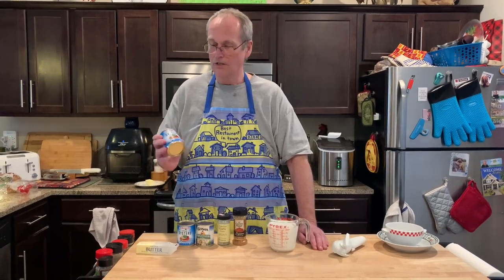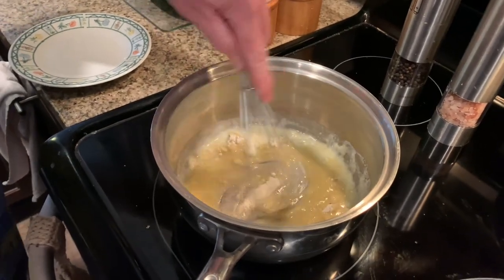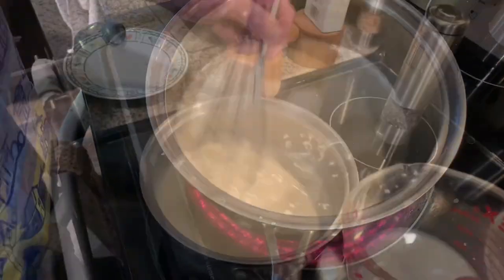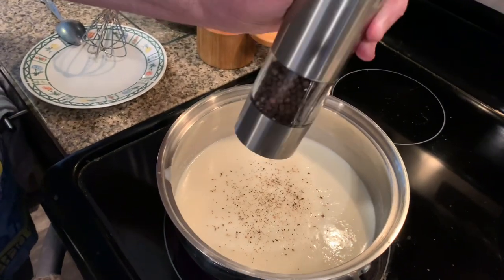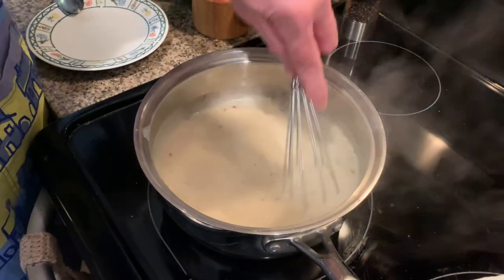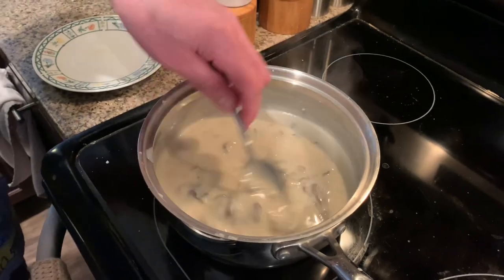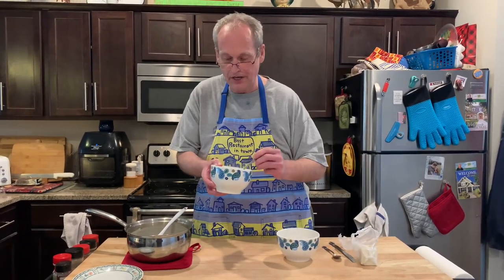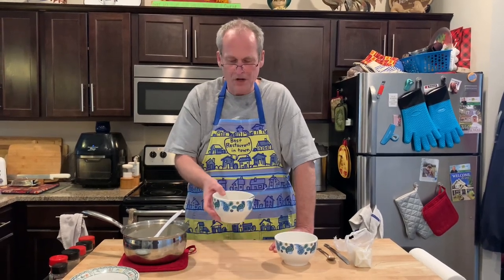Quick And Easy Oyster Stew | Easy Soup From The Pantry | John Eats Cheap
John digs through the pantry to make a quick and easy oyster stew.